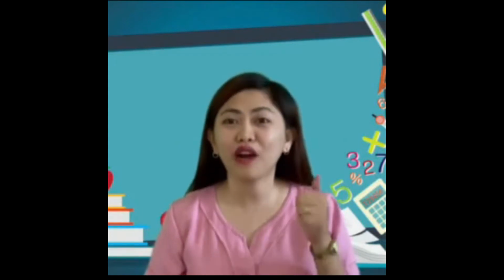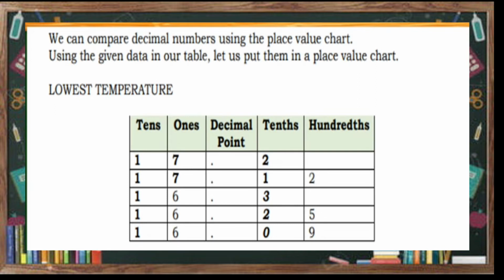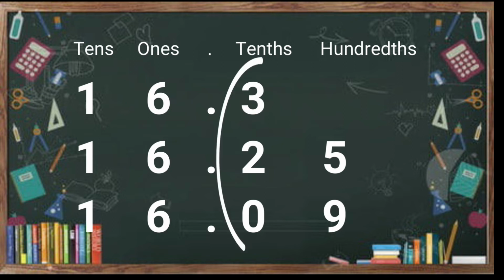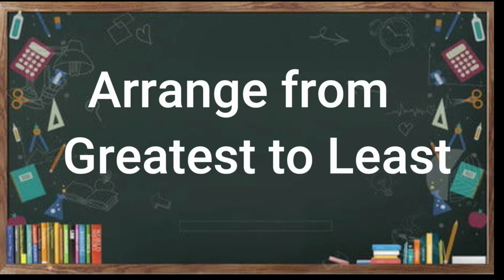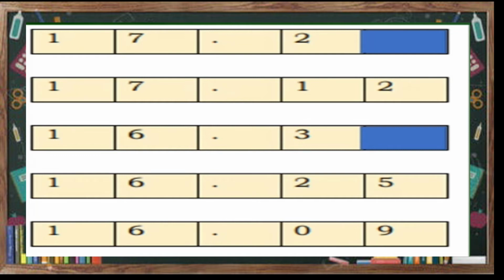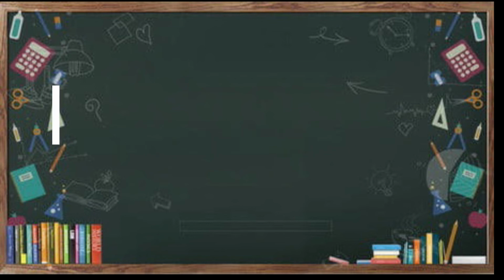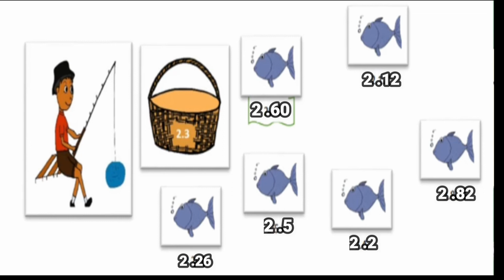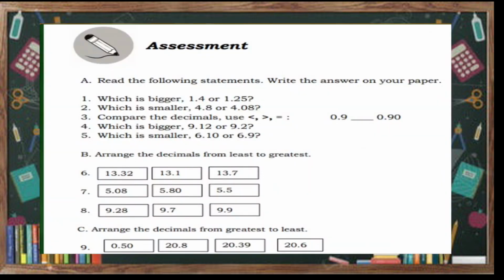COMPARING AND ARRANGING DECIMALS-MATH 4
QUARTER 2 WEEK 6 LESSON 2 MATHEMATICS 4